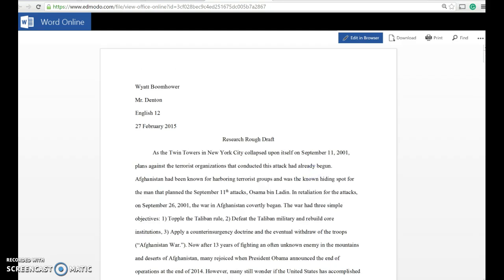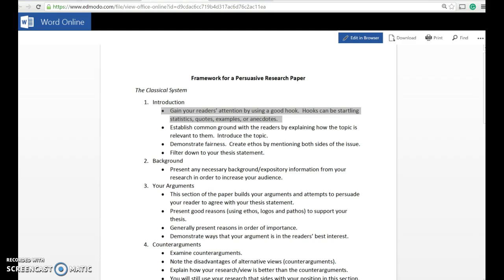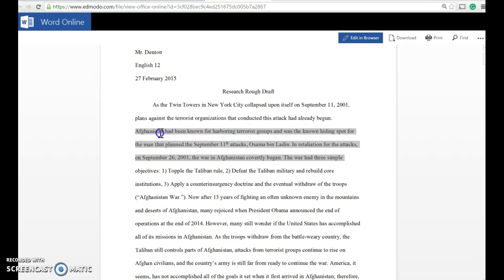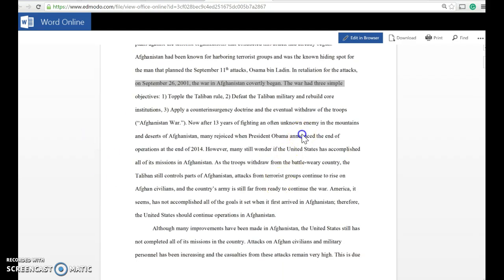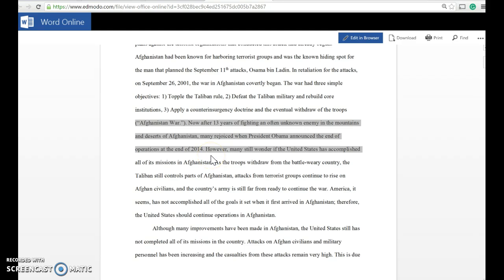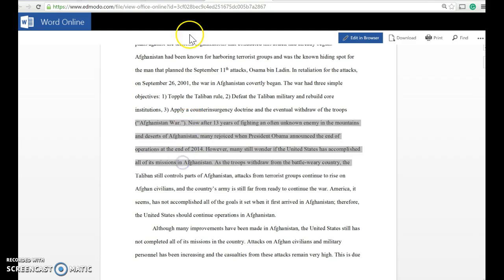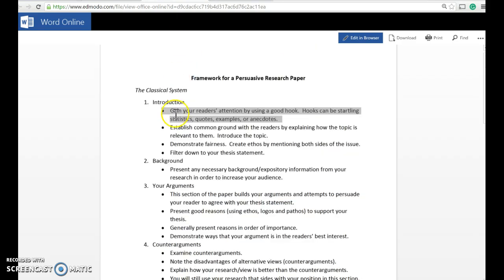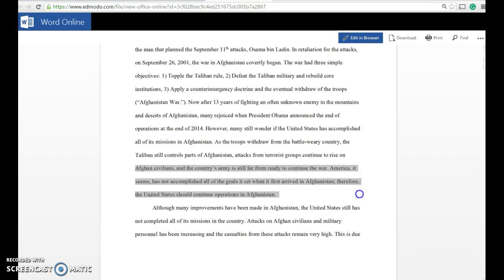Introduction Video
The video briefly reviews the introduction process.